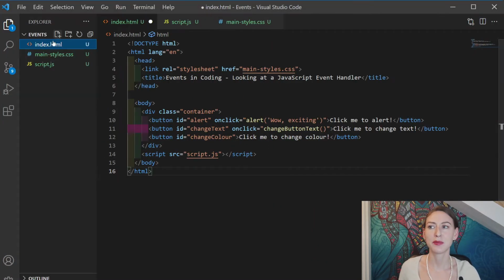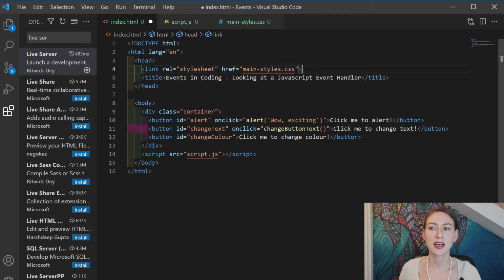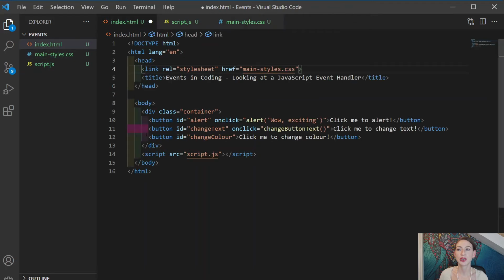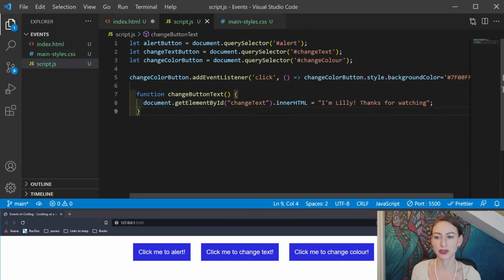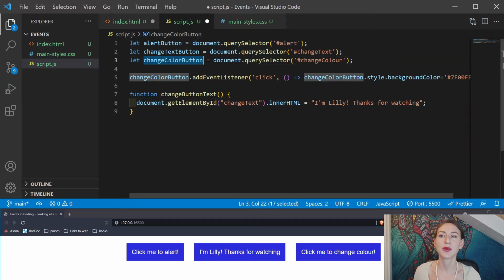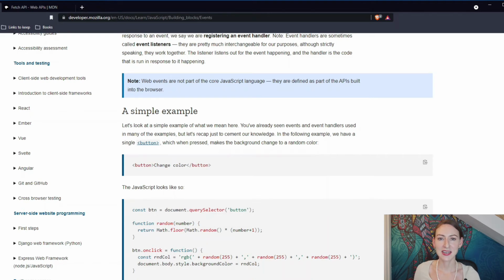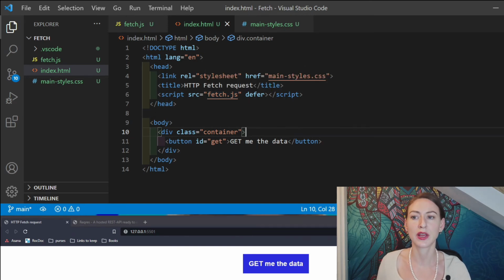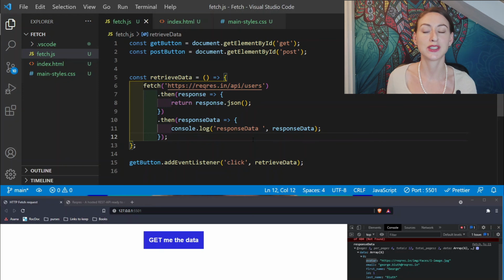A-Z OF CODING | D, E &F | DEPLOYMENT, EVENTS & FETCH | CAREER AND TECH CHANNEL | LILLY CODE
Let's keep the momentum going with the next letters of the coding alphabet from my upcoming book. Today we are following on with the letters D, E & F and we'll be discussing the coding terms Deployment, Events and Fetch! This is the number one stop shop for all your coding terminology and together, we'll have you discussing programming like a pro. So tune in to watch me explain these terms and show you examples written in code, so you can see them in action!

Todays must know terms are:
Letter D stands for Deployment, the process of putting your code on a web server to make it publicly accessible.

Letter E stands for Events. How you can interact with user input and tell your program to react when the user does something, like swipe or click a button [code example explained].

Letter F stands for Fetch or a HTTP Fetch request and what it does (hint: retrieves, or 'Fetches' data for you!)

Last time we looked at coding words beginning with the letters A, B & C, so join me as we traverse the whole alphabet, from A to Z, discussing essential coding terms you must know if in the industry or learning to code.
The words picked for the coding alphabet is coding terminology you will hear again and again, so come get a taster here.

What we've covered so far in the coding alphabet:
A - Analytical, listen to me explain why having an analytical approach to coding will improve your coding experience from the outset.
B - HTML body tag! There is no way we could do a coding alphabet without some HTML tags so let's get that one in early.
C - CSS or Cascading Style Sheets. How you can make your sites look nice!

Links mentioned in this video:
ABC Video describing the terms: Analytical, Body (HTTP Body tag) and CSS (Cascading Style Sheets):

I'm Lilly, a fullstack web developer with 3 years experience, so I'm still at the start of my coding journey and I want to help you on your journey too.

Feel free to reach out and chat as my passion isn't necessarily recording videos, although I really hope they help you, but more in conversing, interacting, and speaking to others on this path, or interested in getting onto it.

Bitcoin: 3MXJoeQPmrACtJmVyhUf79xpbzEpkTgc9u
Ethereum: 0x836DffD1D60B1265eb9a5335D4790Ef07BA0F699